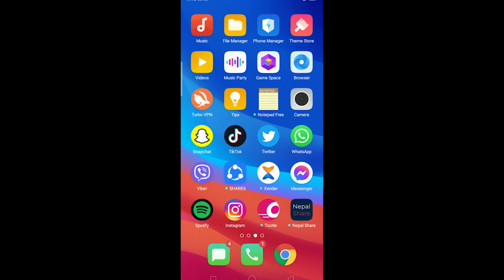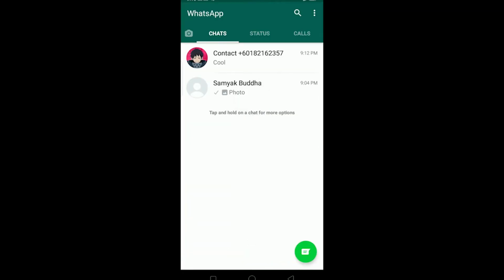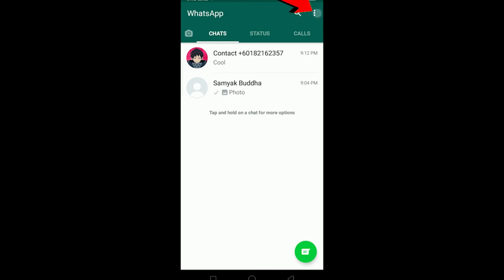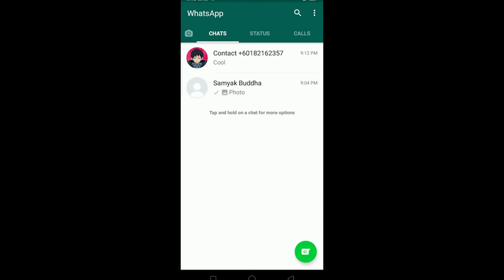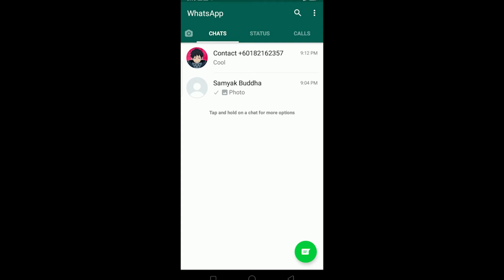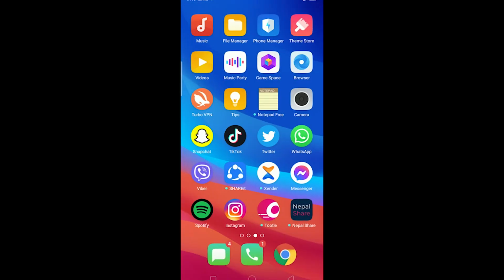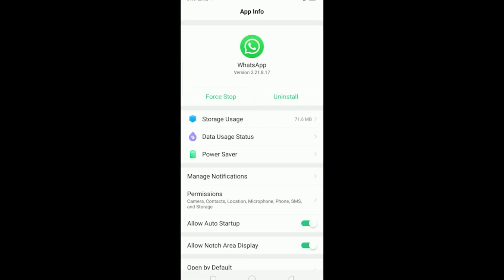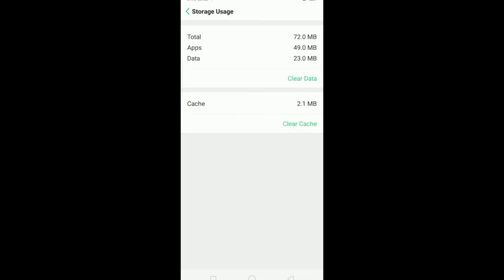WhatsApp Logout: How to Logout of WhatsApp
WhatsApp Logout | How to Logout of WhatsApp | whatsapp sign out
In this video, I’ll be showing you how you can logout of your WhatsApp account. This easy tutorial can be helpful to anyone trying to log out of their account without any hassle.
WhatsApp Messenger, or simply WhatsApp, is an American freeware, cross-platform centralized messaging and voice-over-IP service owned by Facebook, Inc. It allows users to send text messages and voice messages, makes voice and video calls, and share images, documents, user locations, and other content.
So, to logout of your WhatsApp account, follow the steps mentioned below:
Before logging out of your WhatsApp account, make sure you’ve backed up all your messages and media.
To do so, go to your WhatsApp app, and click on the three dots on the top-right of the screen, then click on ‘Settings’
After that, click on ‘Chat’ then click on ‘Chat Backup.’ Doing so will back up all the messages even after you log out of your account.
So, WhatsApp doesn’t have many options to log out of the device. Therefore, you’ll have to do it manually.
To do that, go to your app library, then hold on to WhatsApp until you see ‘App Info’ from the pop-up, then click on it.
Once you do that, go to ‘Storage’ and click on ‘Clear Data’ then again, click on ‘Clear.’ Doing so will clear all the cache and data stored in WhatsApp.
After following all the steps mentioned, you’ll be able to log out of your WhatsApp account.